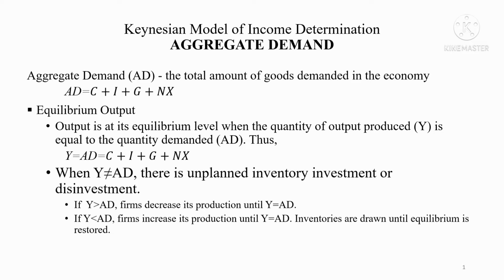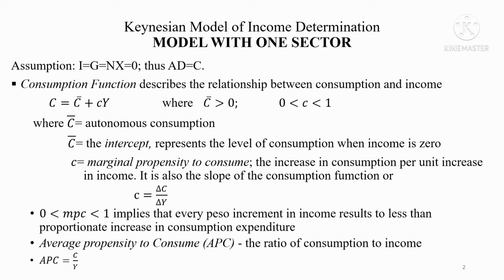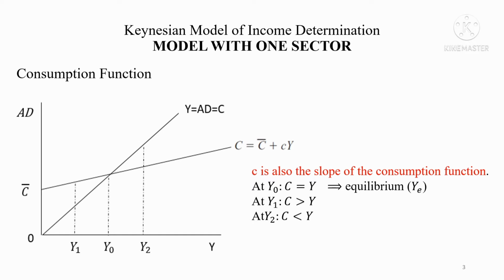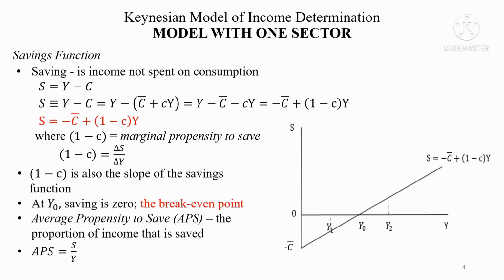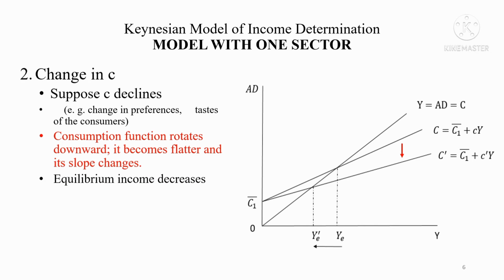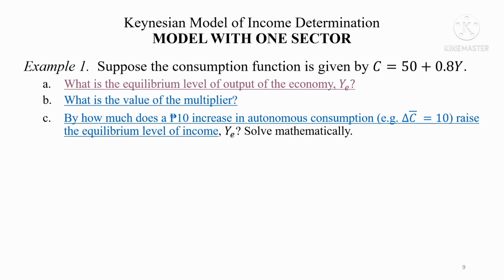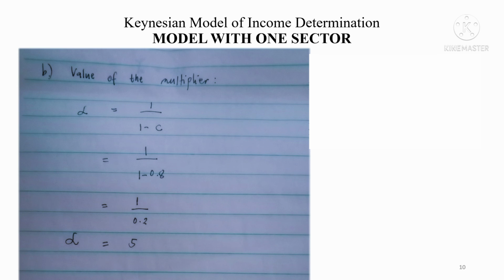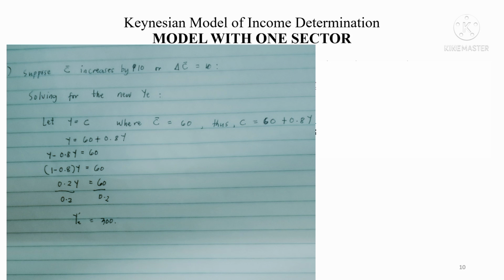Consumption Spending | Income Determination in a One Sector Economy